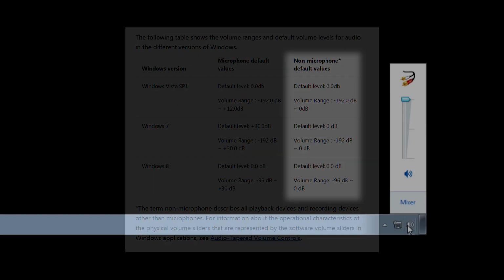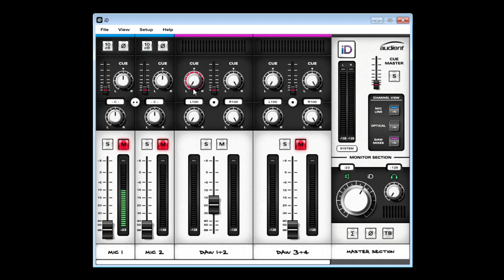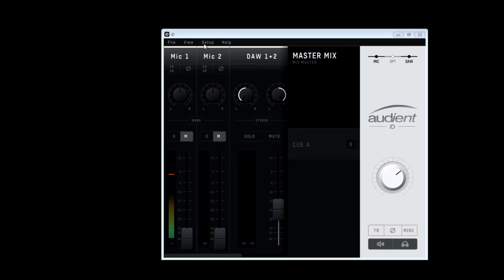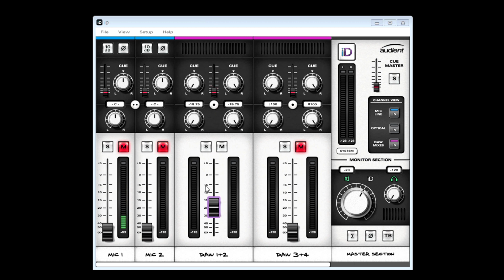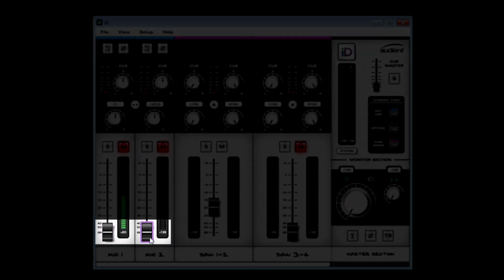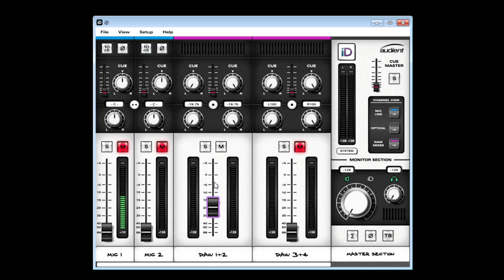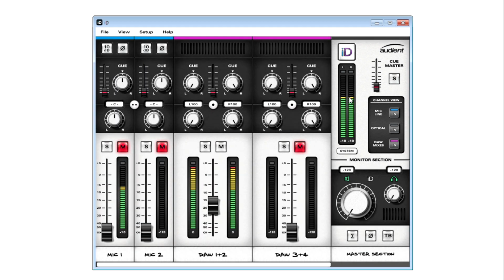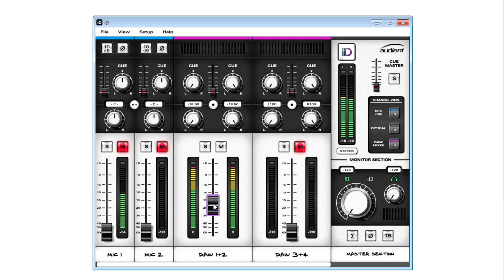Audio Output Gainstaging Tutorial Sound Card Digital Audio Converter Interface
Knowing how to properly gain stage audio equipment is very important. Yes, even the sound signal outputs should be gained up or down properly. Adam shows you how to set your levels correctly in this video lesson.

(some of) Adam's Gear:
Audio interface
Voice Over Microphone
VO Mic Gain Booster
Regular Camera
Fancy Camera

and scroll to the bottom.